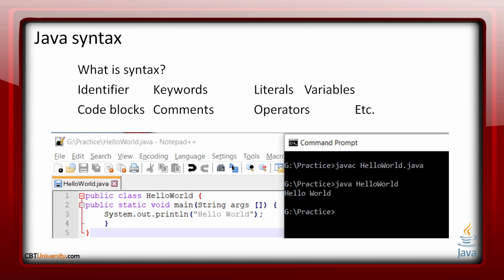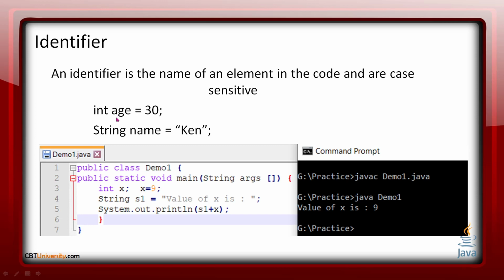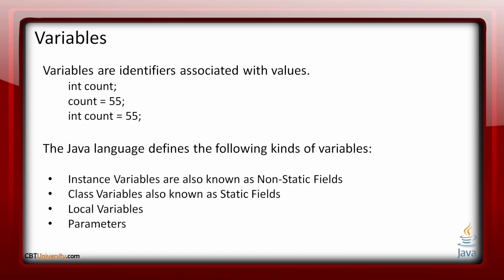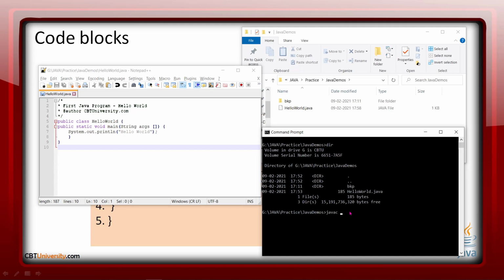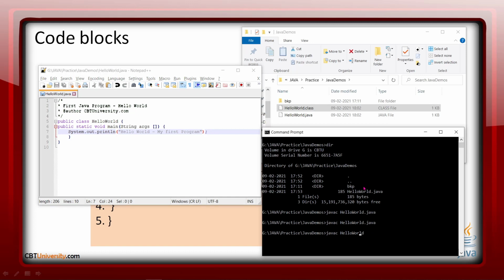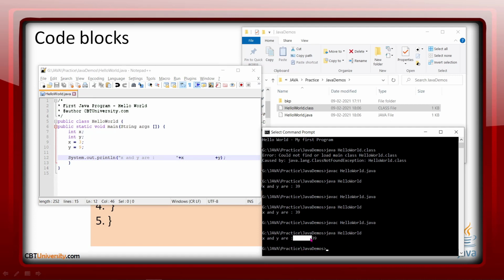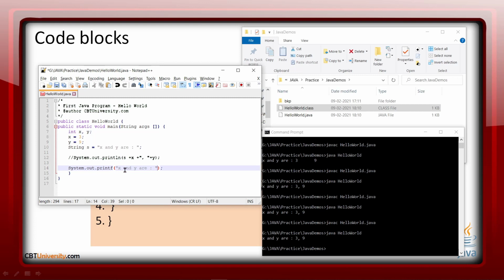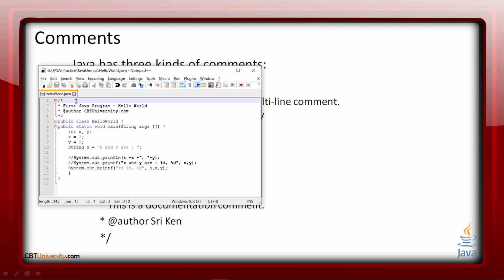2.1 - Java basics and syntax